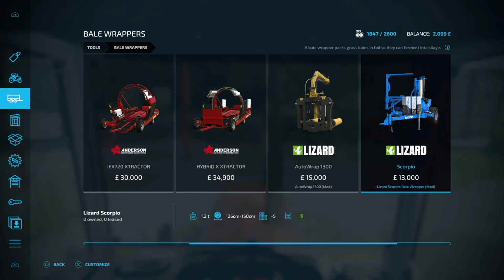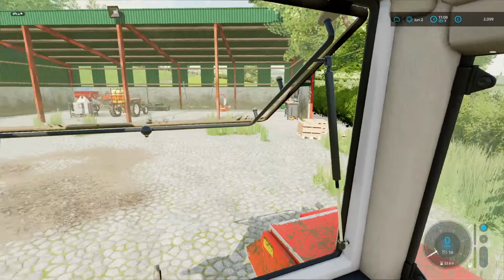BallySpring | Ep 75: A Row With A View | FS22 | Vintage Survival | Let's Play | Console | PS5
Finally, on console, it's BallySpring!

In this series, we have taken ourselves over to the west coast of Ireland pre-2000 with just a car and 5k in our pocket.

We'll have to grind our way as a farm hand and hope to get ourselves enough vintage equipment to do contracts for other farmers. Who knows one day we may be able to buy one of the 10 farms on the map, or build one ourselves!